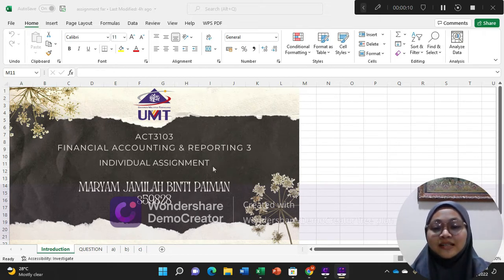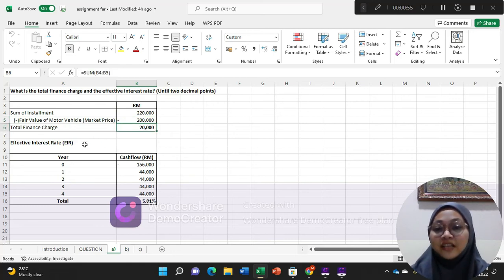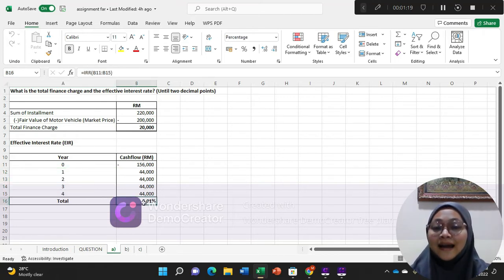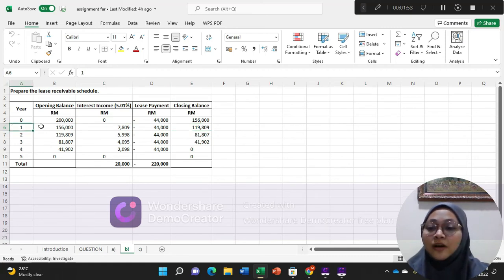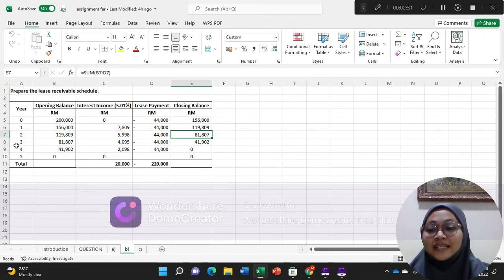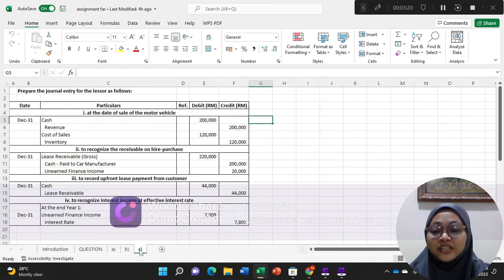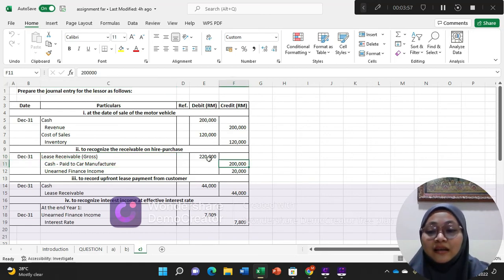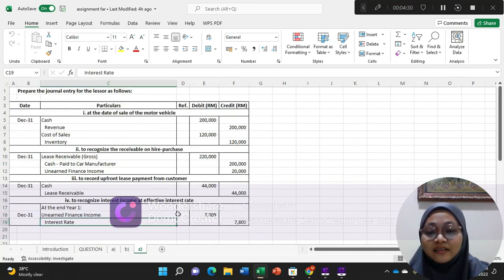S59828_ACT3103_Individual Assignment